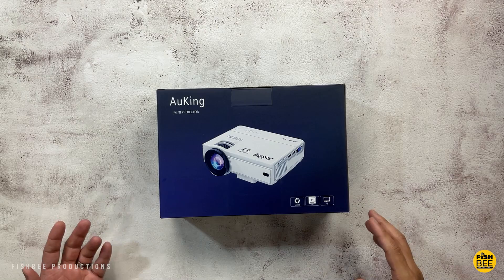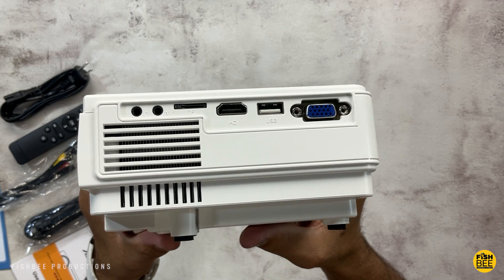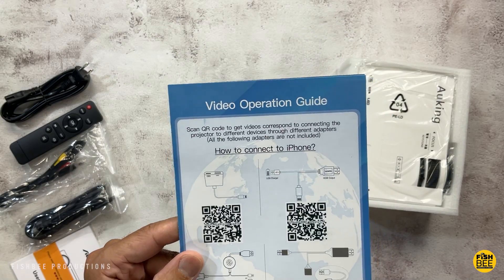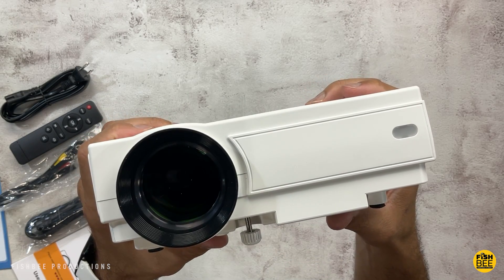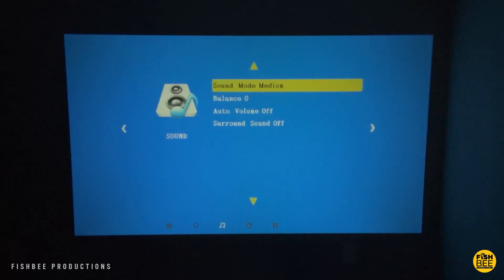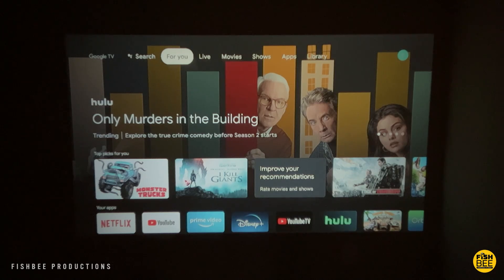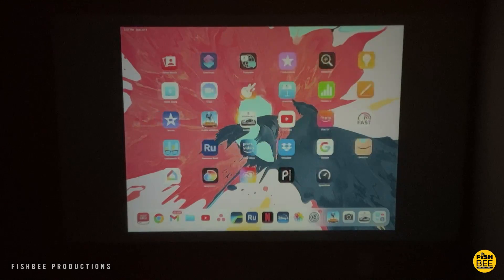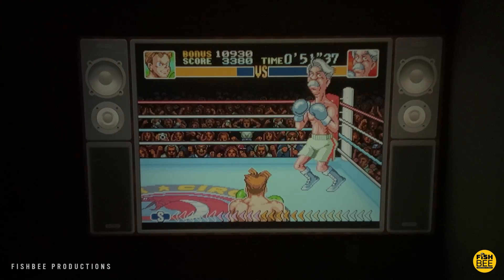AuKing Mini Projector (M8-F) - BEST SELLING $80 Projector?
AuKing M8-F Mini Projector on Amazon

PROJECTOR ACCESSORIES:

USB C to HDMI adapter

Lightning to HDMI adapter

8bitdo Pro 2 CLASSIC EDITION Controller on Amazon